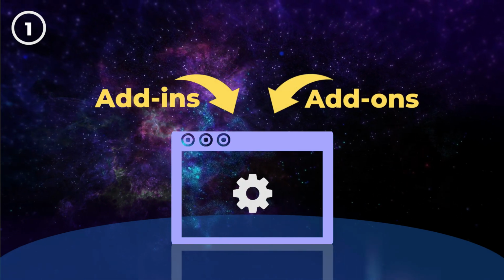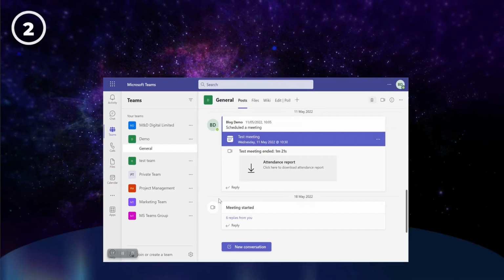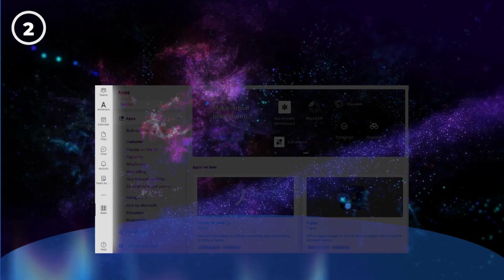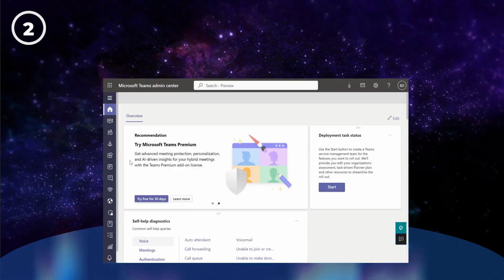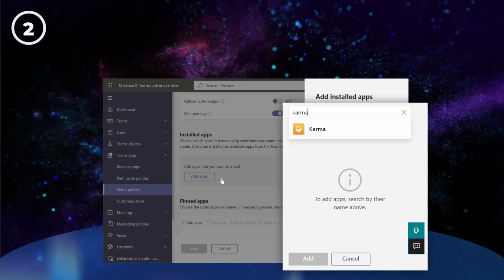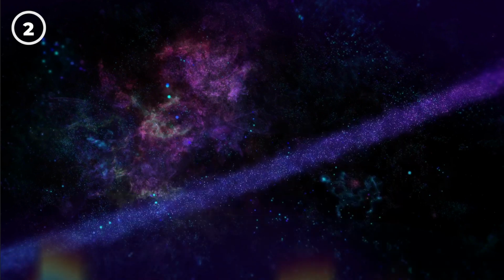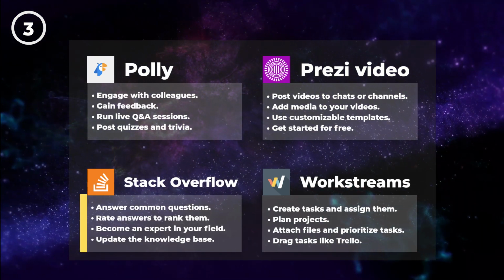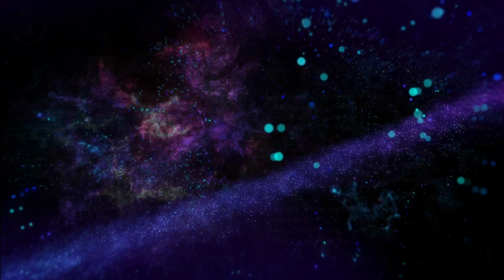How to install third-party apps for users in Teams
In today's video, we're going to demonstrate how you can install third-party apps for your organization's Teams users. Here's what we'll be looking at.

- The difference between add-ins and add-ons for Microsoft Teams
- All the ways you can install third-party apps for Microsoft Teams
- The best third-party apps to enhance Microsoft Teams

🕐 Timestamps:

0:00 - Intro
0:24 - The difference between add-ins and add-ons for Microsoft Teams
0:52 - All the ways to add third-party apps to Microsoft Teams
3:05 - The best third-party apps to enhance Microsoft Teams